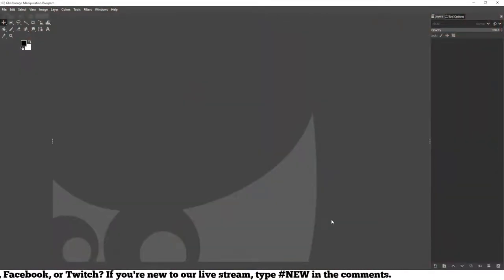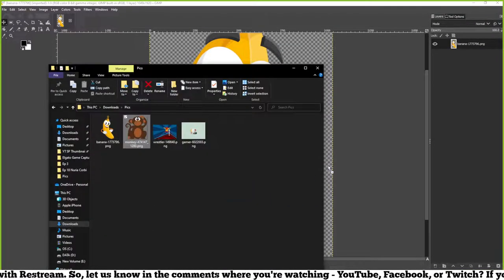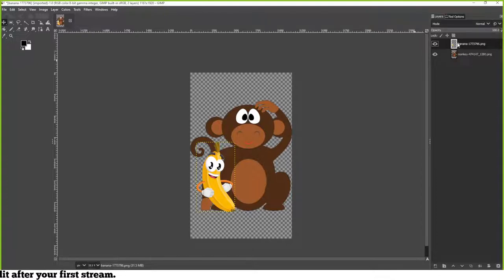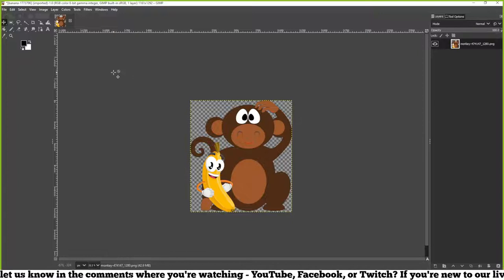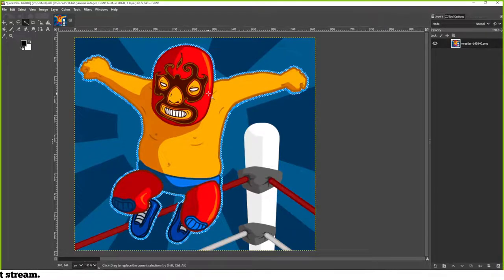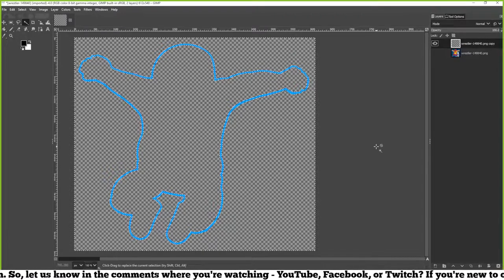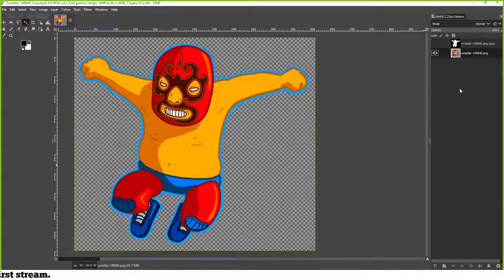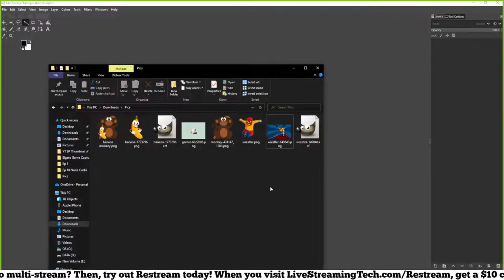Make Your Own Twitch Emotes Free : Fast and Easy!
In this live stream/ video we will show you that you can make your own Twitch emotes for free. Not only are you not spending a dime on the custom made Twitch emote but the software is free as well. Dale will show you that making your own Twitch emote for free is fast and easy once you follow his steps and tips.